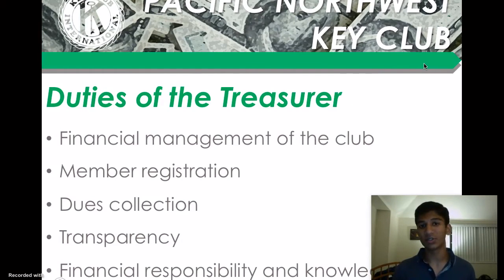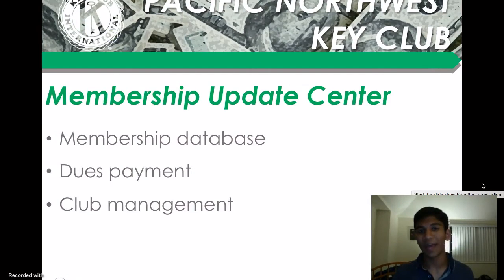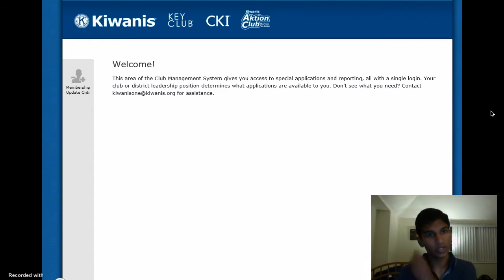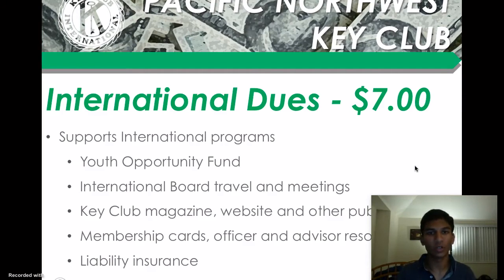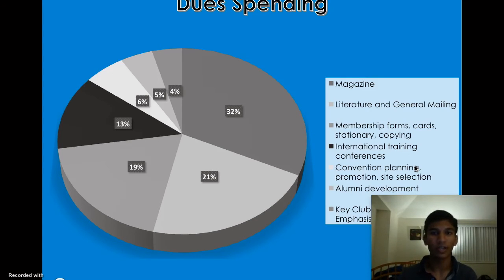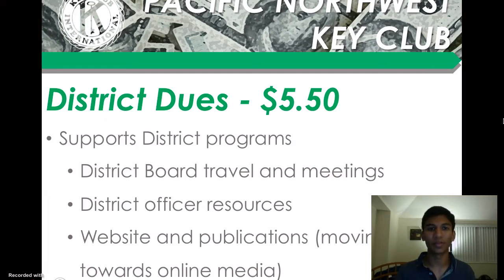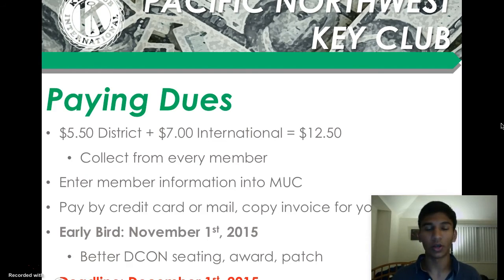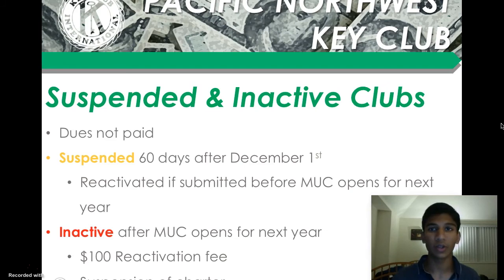Treasurer Training 2015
The training workshop video for Key Club treasurers led by the '15-'16 Pacific Northwest District Treasurer Suvir Copparam.